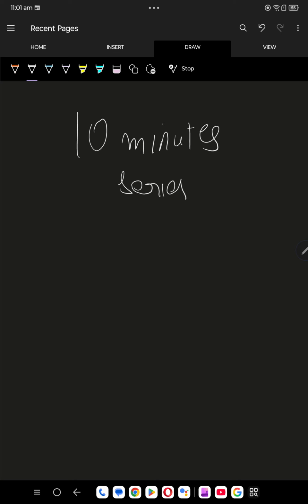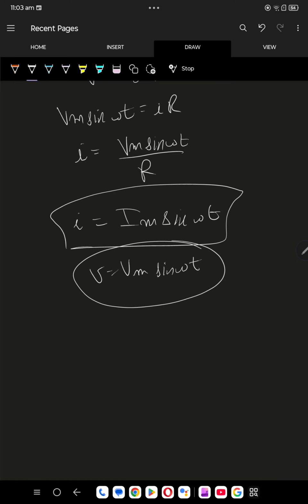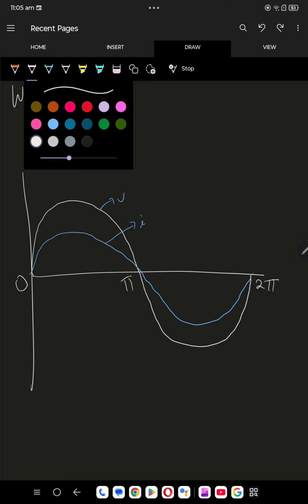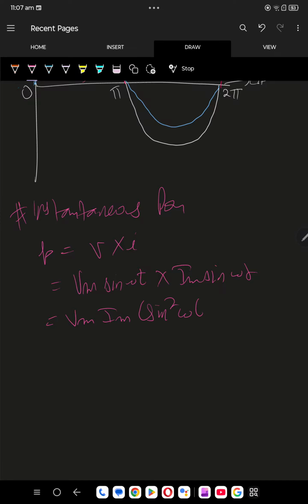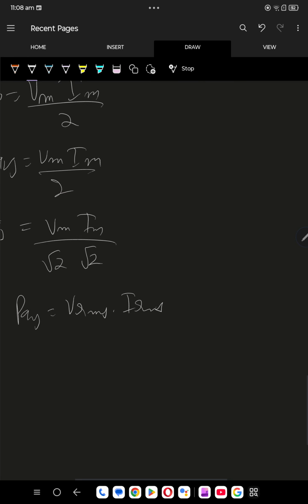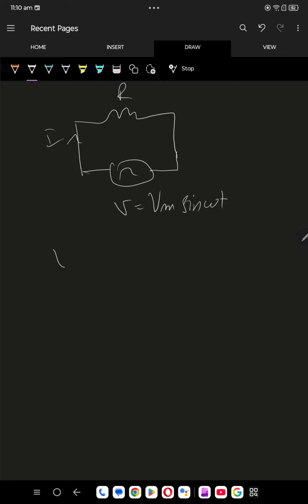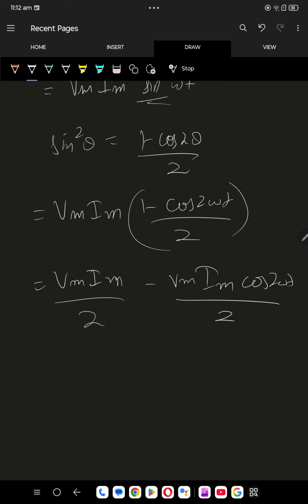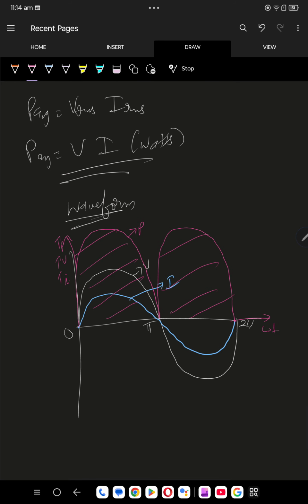AC signal applied to pure R